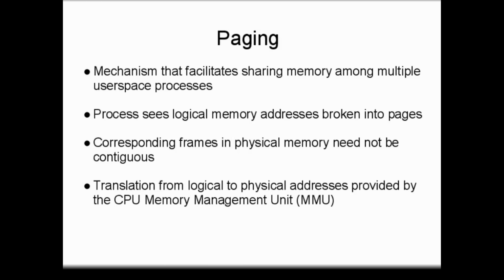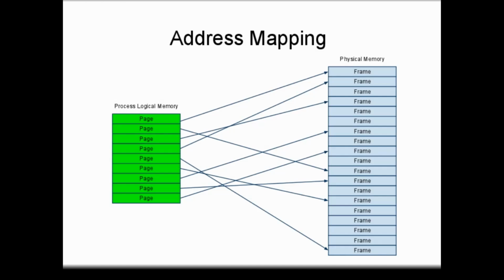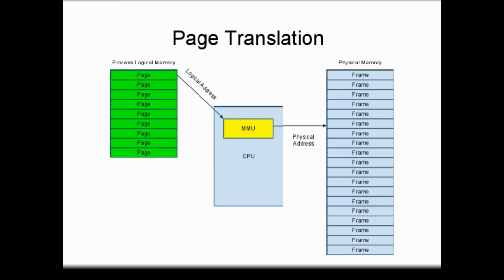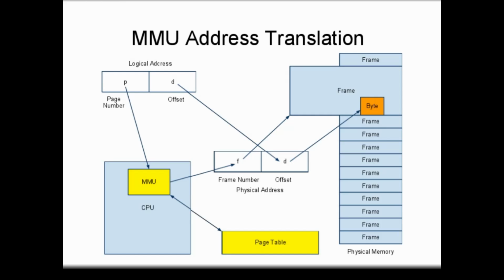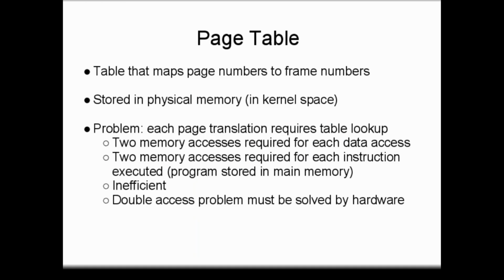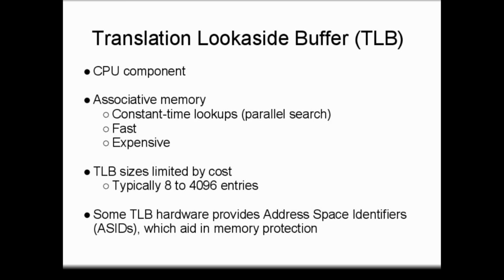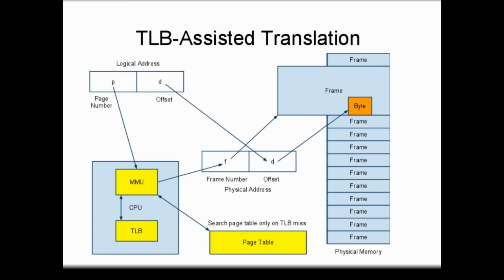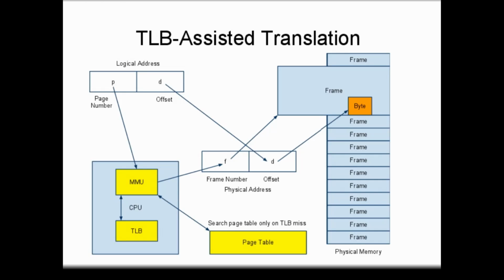Operating Systems - Paging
Lesson - Paging